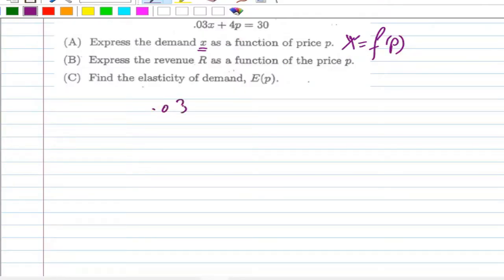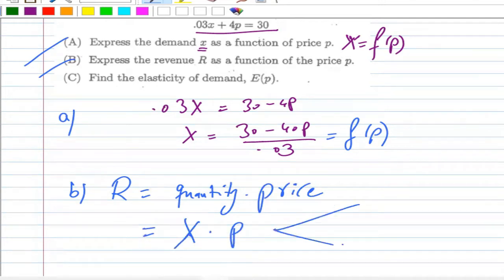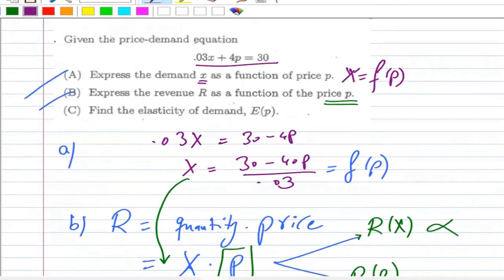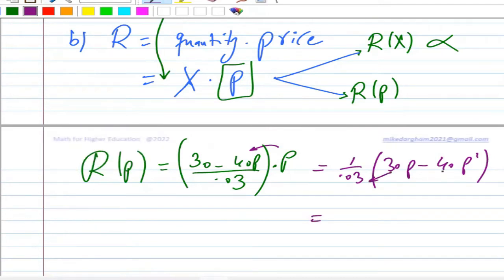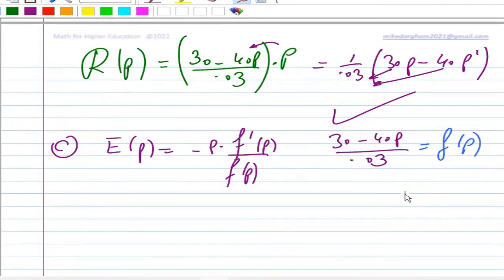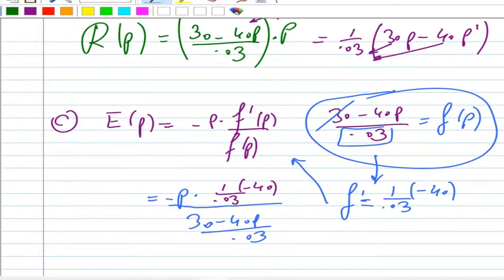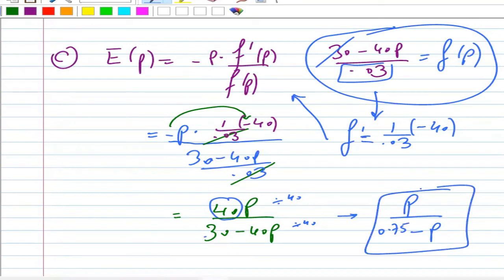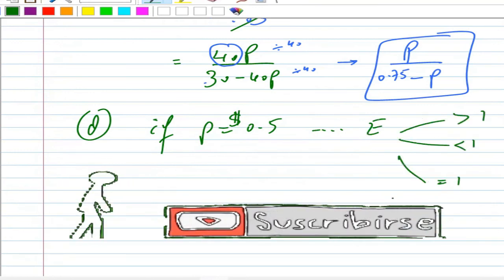Elasticity Resulting From Infinite Change In Quantity Demanded [Express Revenue As A Function Of P]